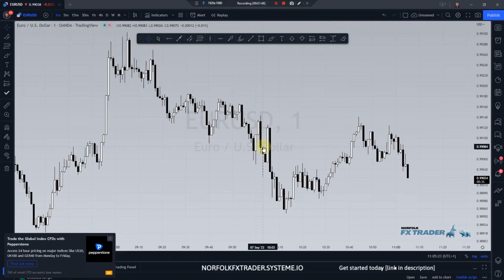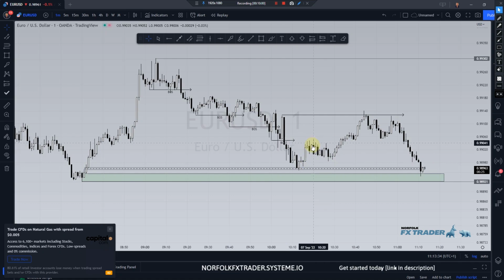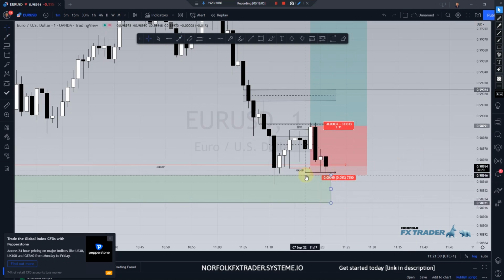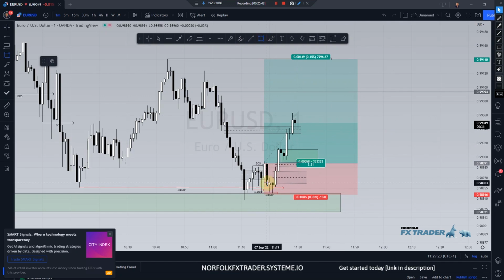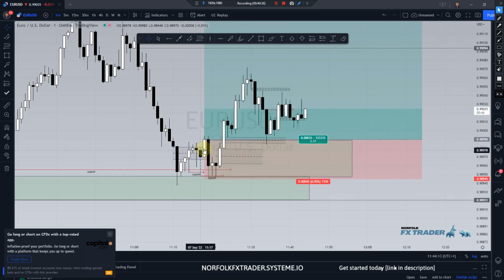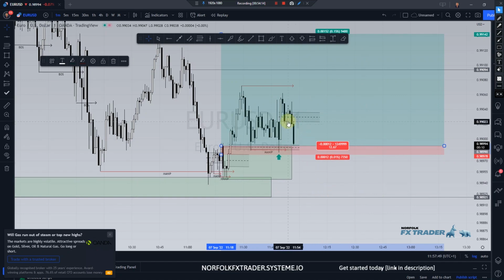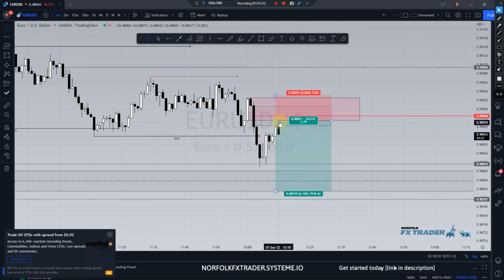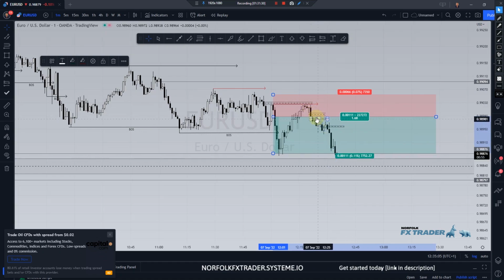Strategy Used By Top 5% of Traders!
🚀 Master Trading in 90 Days – Start Now!

🚀 Profit From Your Next Trade – Join the Workshop!

Watch as I pull back the curtain on my trading strategy, with pure price and live price.

Watch over my shoulder in this video how I use my trading strategy to follow the 1-minute charts.

Learn the trading strategy the top 5% use, and start understanding the correct way the markets move.

⏱️⏱️VIDEO CHAPTERS⏱️⏱️
00:00 - Reading raw price action on the charts, with identifying BOS and trend
03:00 - How to mark out your trading range, and the correct way to trade it
05:32 - Trading ranges within larger trading range, with marking zones accordingly
07:01 - Reading the reversal within the trading range
10:45 - How to take a reversal entry correctly
14:41 - Patience is crucial when watching your trade
33:00 - How to trade manipulations with retail patterns such as the wedge
40:00 - When to move your stop loss in a trade
43:23 - Correct procedure to follow when reversing your trading direction
47:46 - How to trade out of a imbalance zone

Jonathan